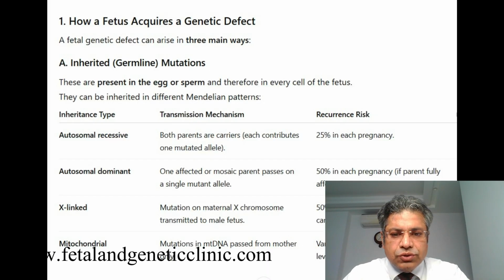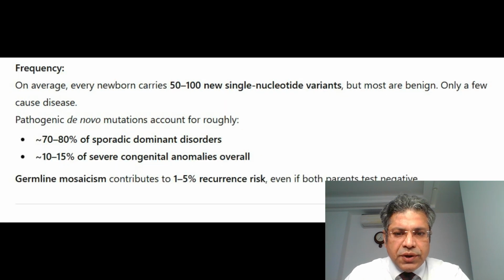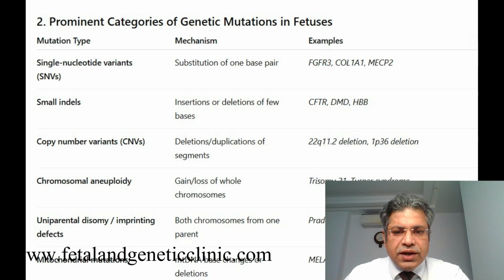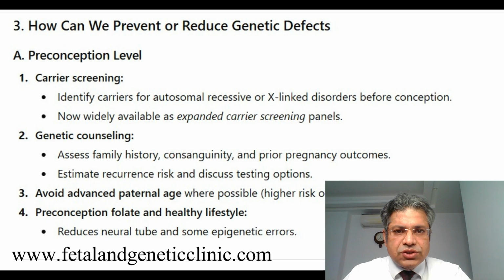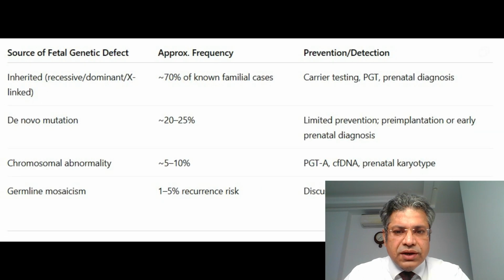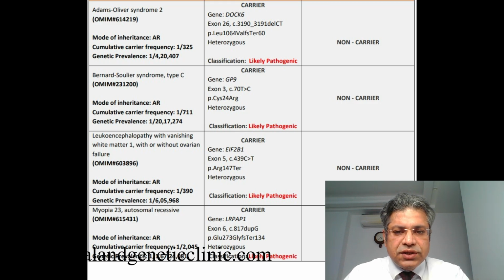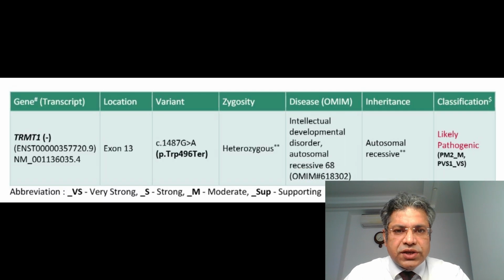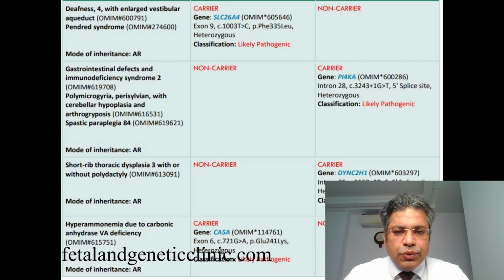How does the Fetus gets the Genetic Mutation